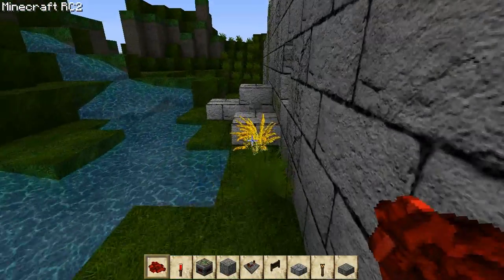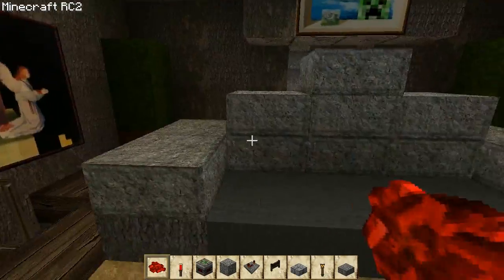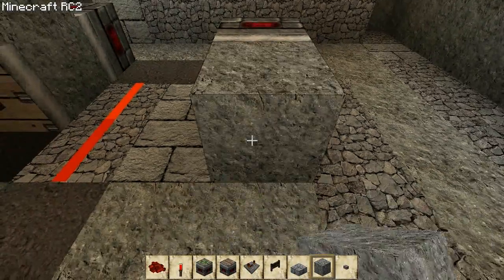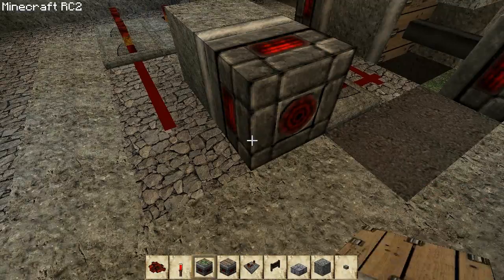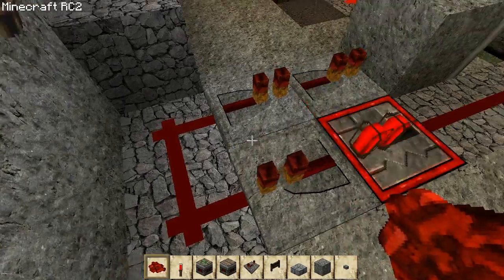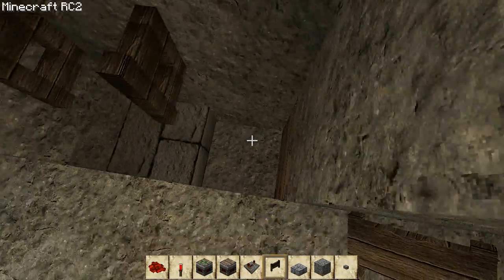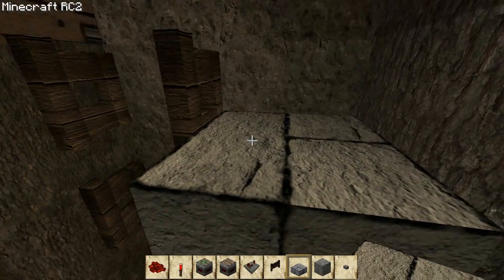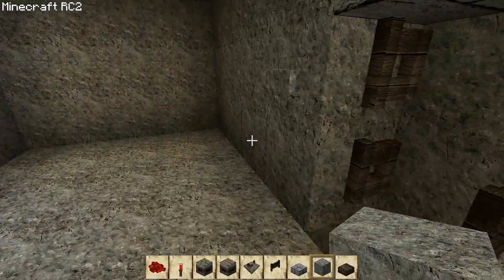Minecraft Tutorials - Minecraft Tutorial #12 - Bunker - Two Way Conveyer Piston Elevator (HD)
THIS NO LONGER WORKS.

In this tutorial video, I show you how to create a two-way conveyer piston elevator.  As far as I know, the original design belongs to SethBling.

Texture Pack:
KDS Photo Realism 256x

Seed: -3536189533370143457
Coordinates: x=1105, y=71, z=1535 🐼